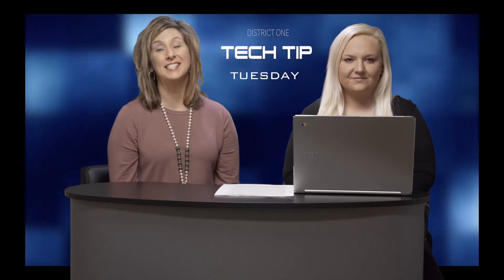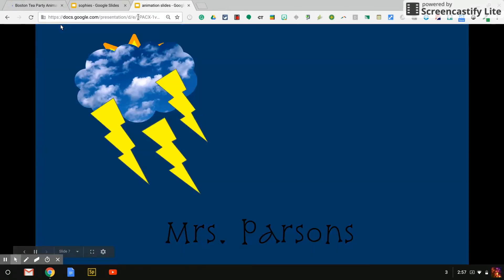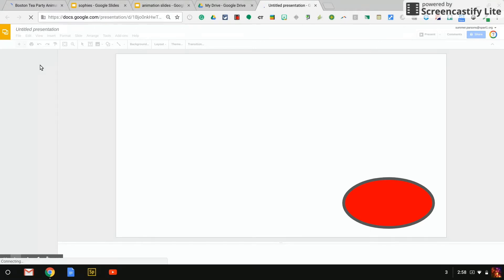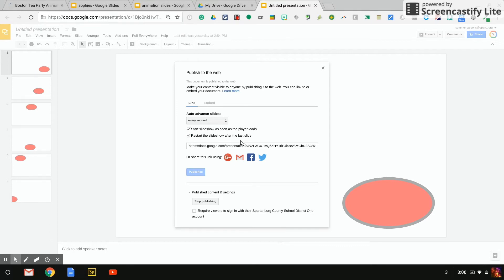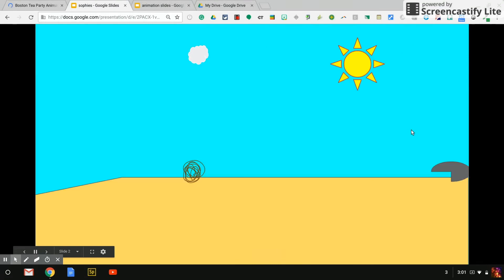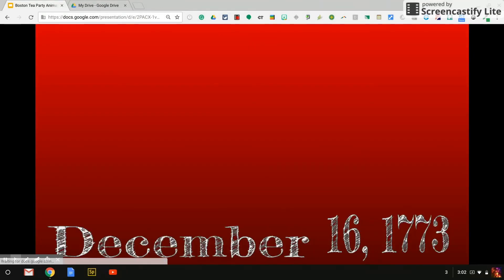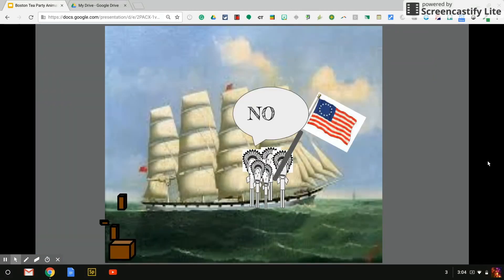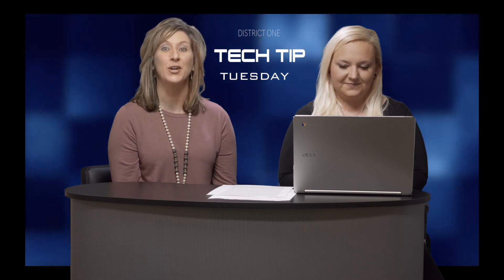D1 Tech Tip Tuesday 3.6.18